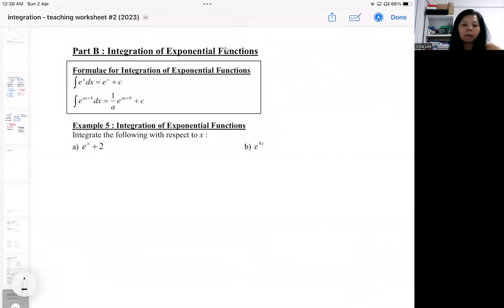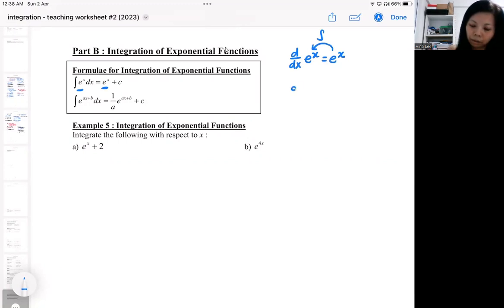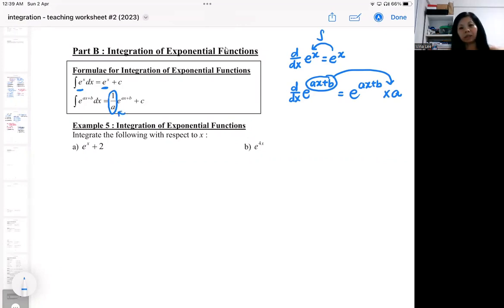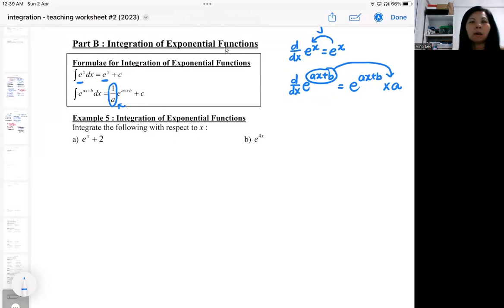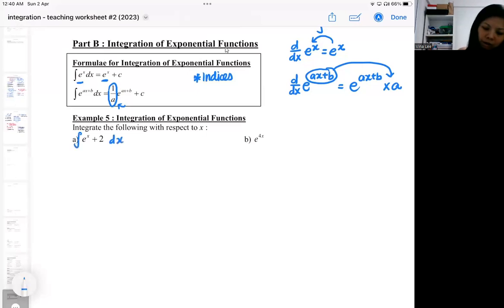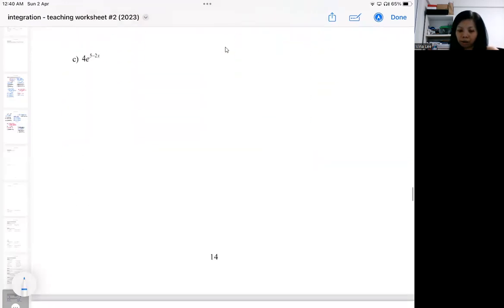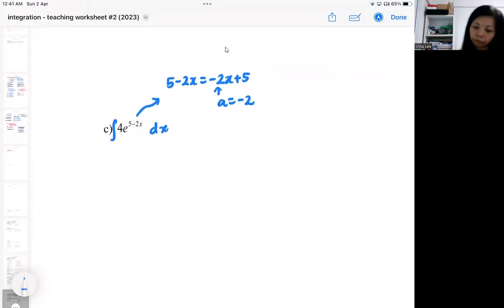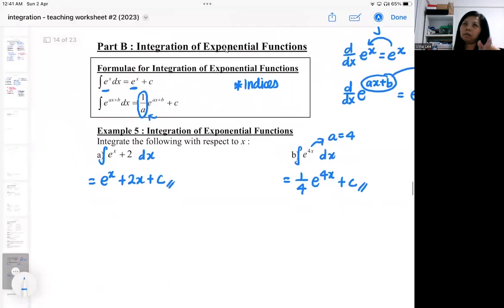integration 2023 tw#2 example 5 expo integration